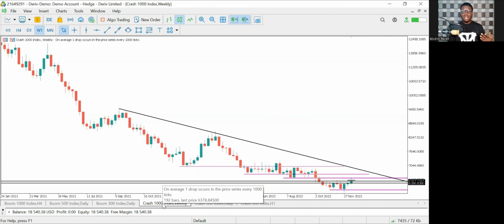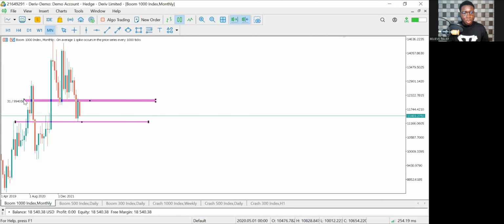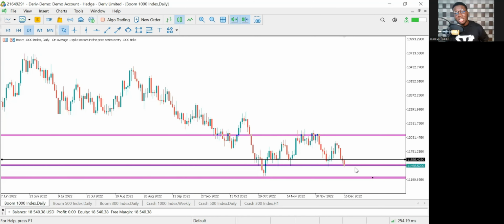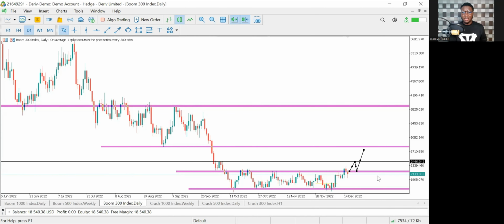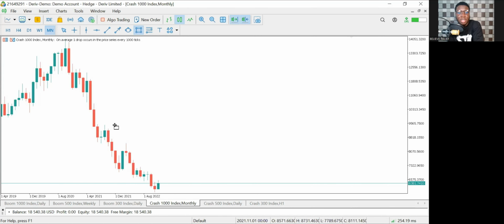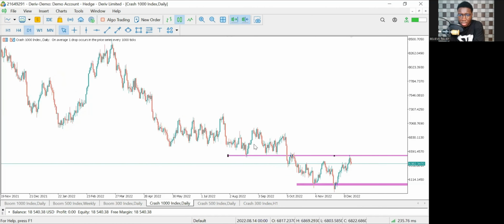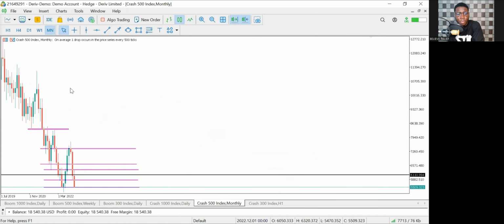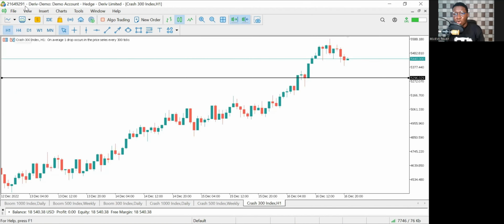Weekly market breakdown(CRASH AND BOOM) S1E1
Looking to take your trading career to the next level?, Hope to perfect your analysis, and start replicating results?.